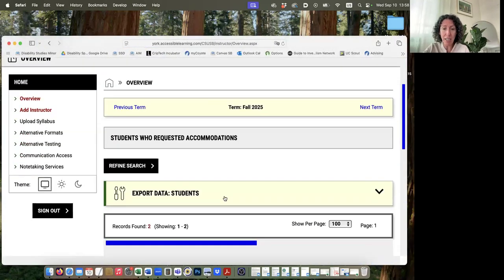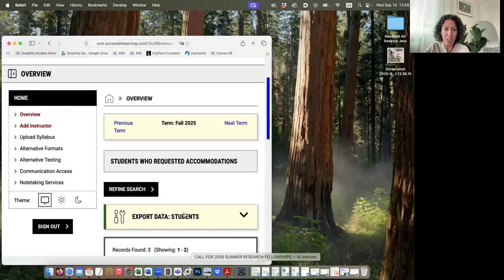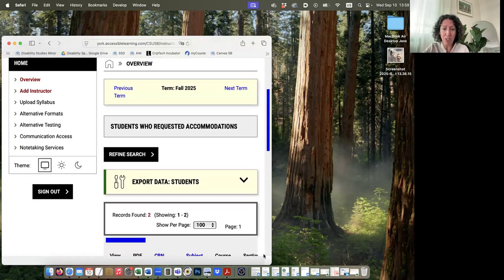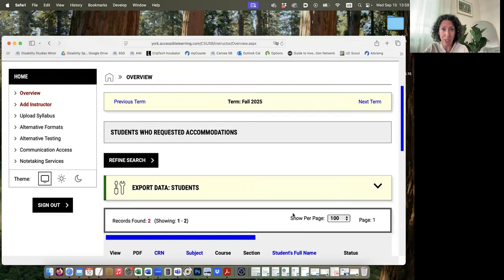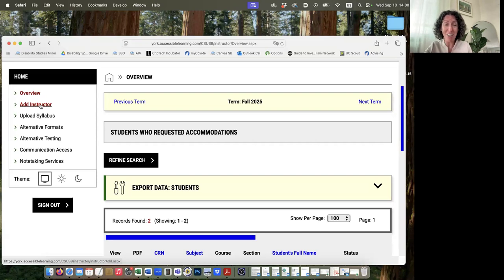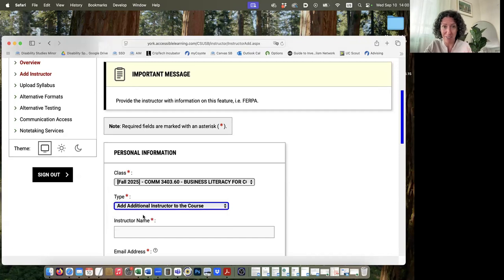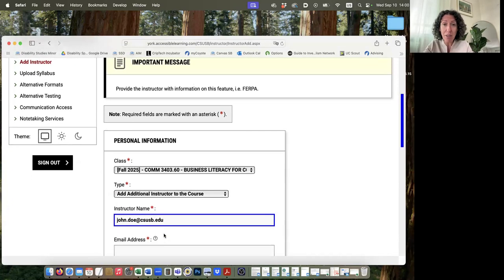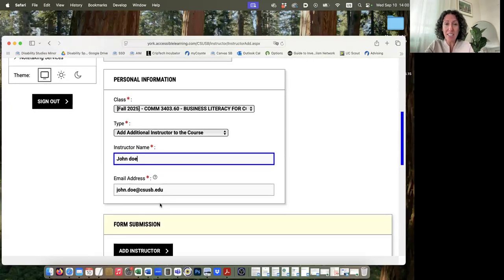Faculty Portal - Adding other contacts in AIM (the accommodations software platform)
Dr. Jess Block Nerren provides a demonstration on how to add other contacts in the faculty portal in AIM, the accommodations platform for CSU San Bernardino. This is particularly useful in fieldwork settings and other spaces where instructors or staff who aren't the instructor of record may be involved in instructional content or decision making involving the course.